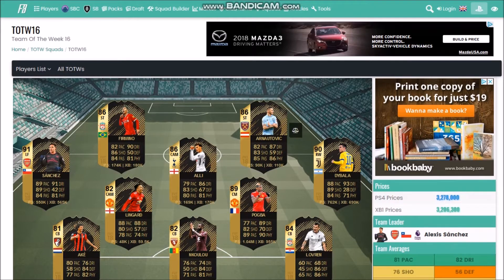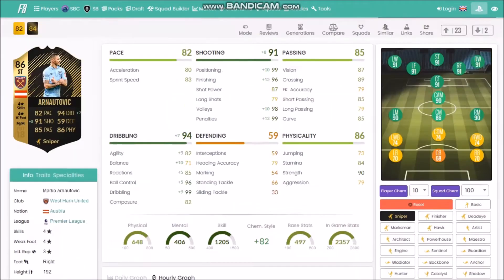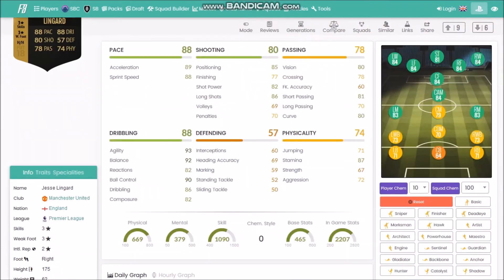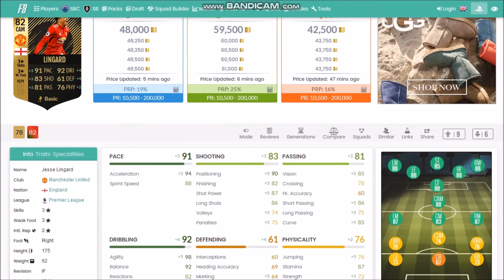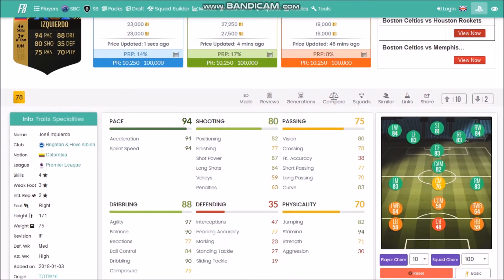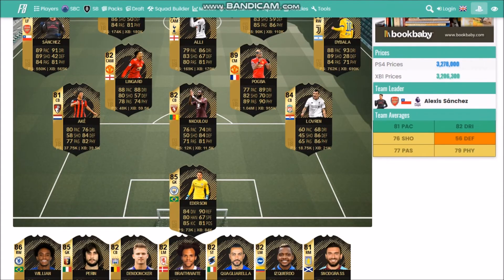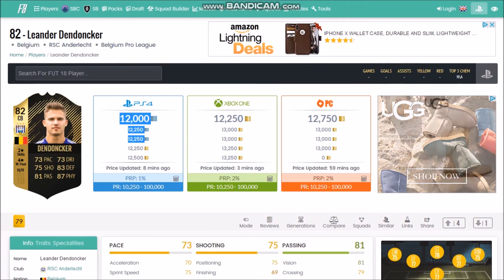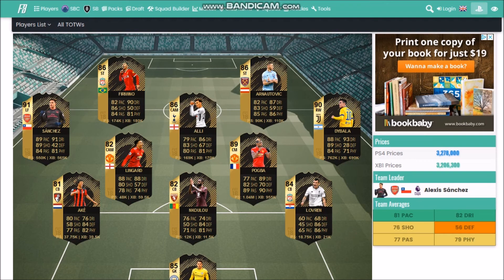FIFA 18: TOTW 16 Investment Guide- New Method Discovered!!!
We figure out a new TOTW trading method!

Please feel free to use the Amazon links below for any and all purchases as well.

General Purchases
FIFA 18 (Xbox 1)
FIFA 18 (PS4)
Microsoft Codes
PSN Codes

Attributions:

Intro: Follow Me- Jimmy Fontanez
Outro: Folow Me- Jimmy Fontanez

Thumbnail:
Personally created with help from Canva

Intro Graphics:
Created by Saad Siddiqi
Tweaked by me

Outro Graphics:
Created by OzoneGaming
Tweaked by me